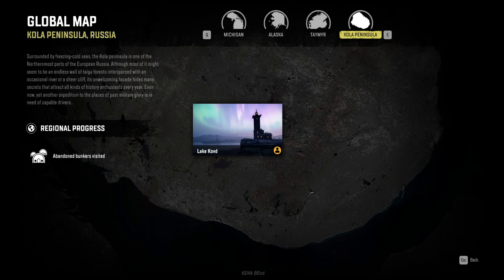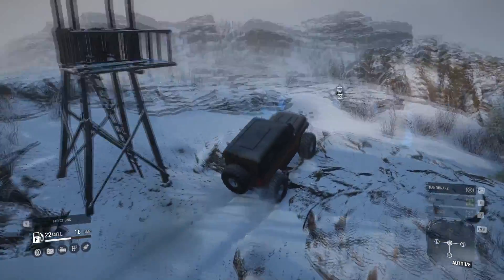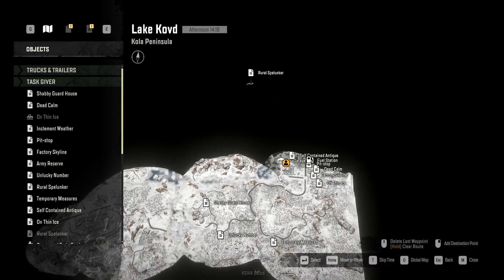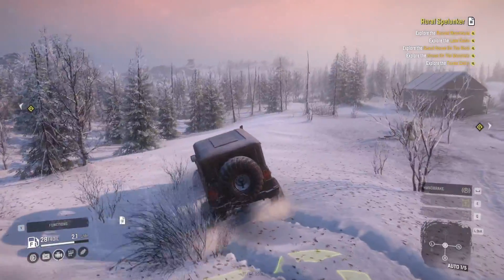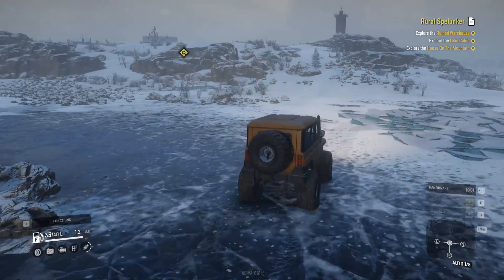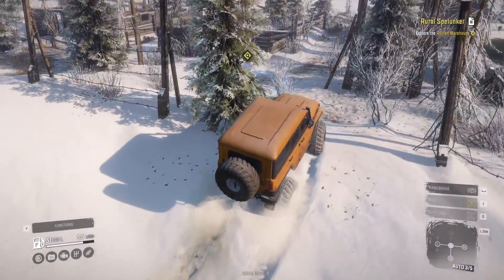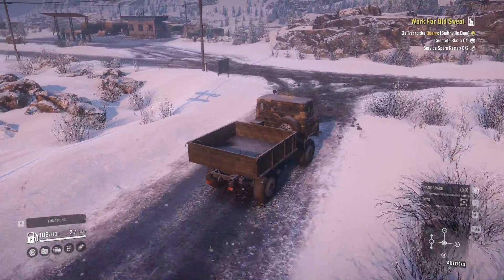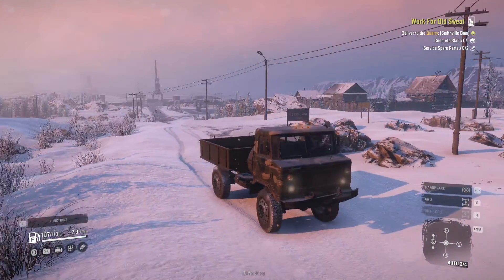Surviving Cracking Through A Lake - Finding Abandoned Trucks DEEP In Russia - SnowRunner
Welcome back to SnowRunner! Today I'm checking out the first map for SnowRunner Season Pass Owners and I'm extracting the two new vehicles found on this amazing ice-focused map.

-Classics-

-Links-